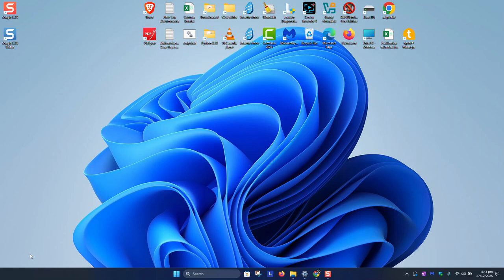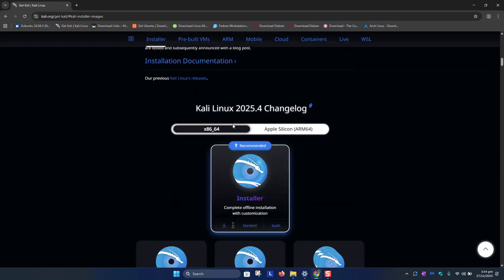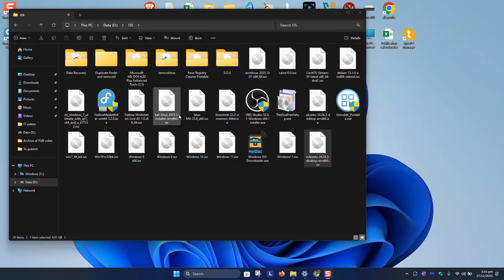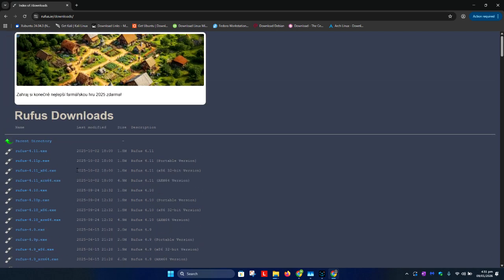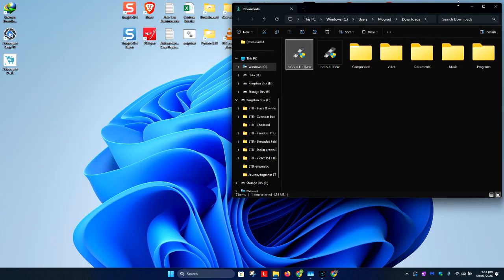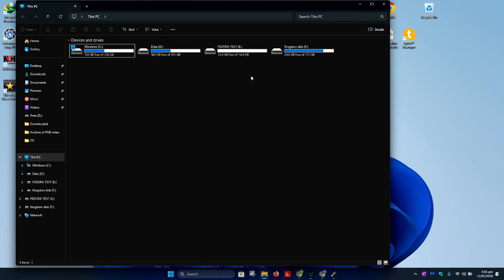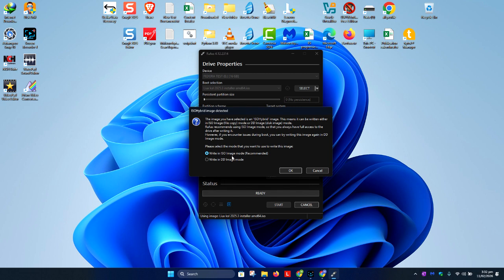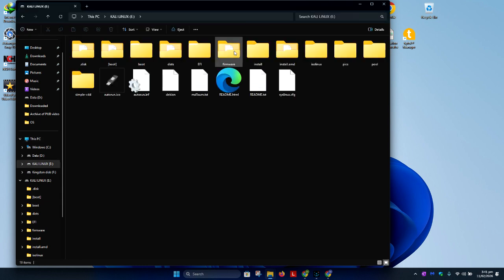Step-by-Step Guide: Making a Bootable USB for Kali Linux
Learn how to create a fully functional, bootable Kali Linux USB flash drive with this comprehensive, step-by-step tutorial. Walk through downloading the official ISO, using top-rated flashing tools like Rufus or balenaEtcher, configuring persistence, and tweaking your BIOS/UEFI settings to boot into your portable pentesting environment flawlessly.